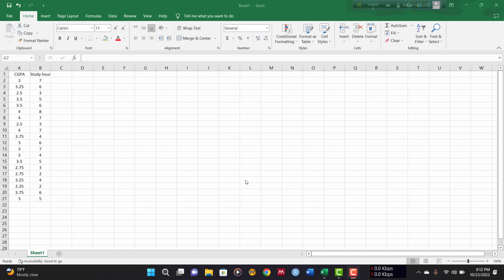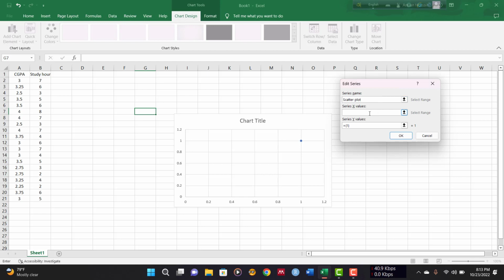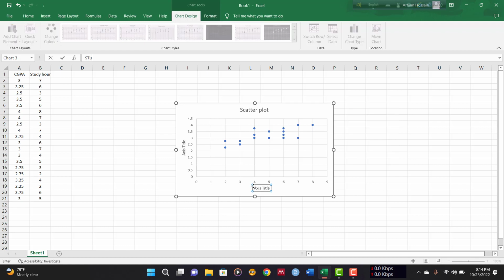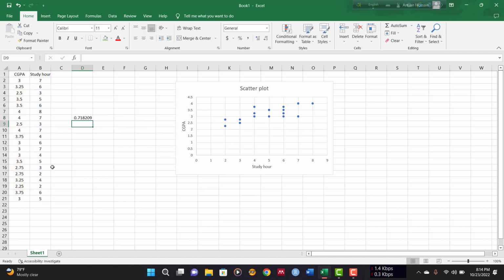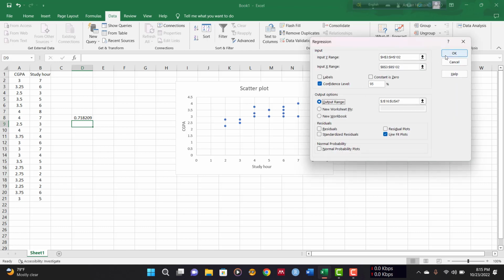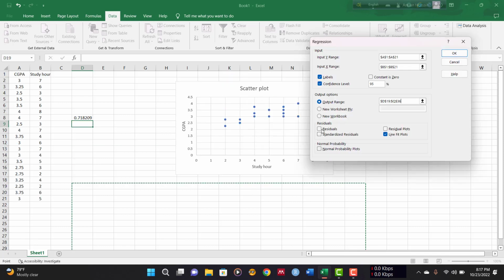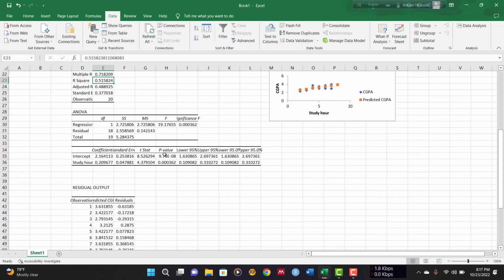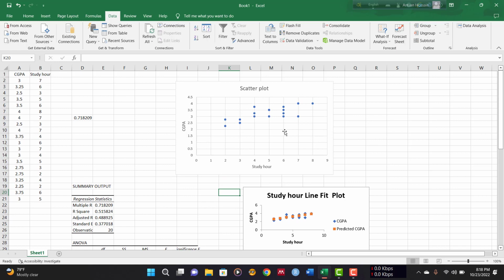Correlation & Regression in Excel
Linear regression and correlation are the two popular methods that are most frequently employed to examine the association between two quantitative variables. When two variables are correlated, the strength of their linear link is quantified; when they are regressed, the relationship is expressed as an equation.